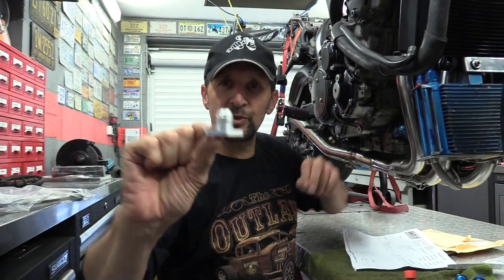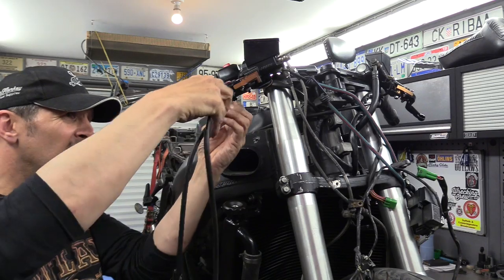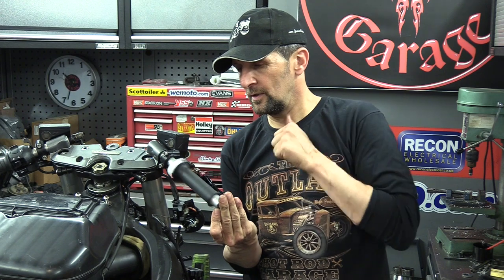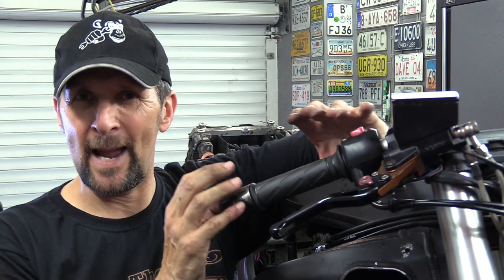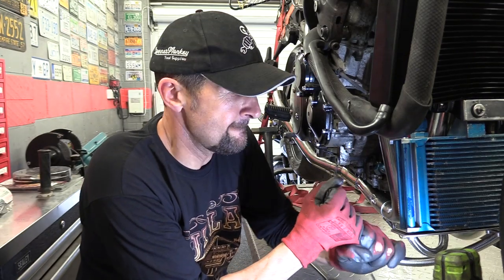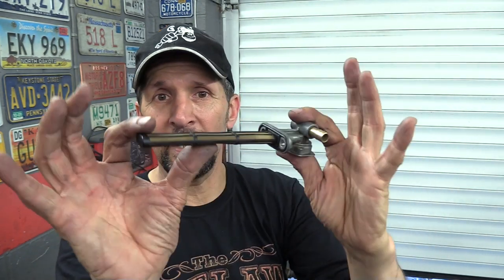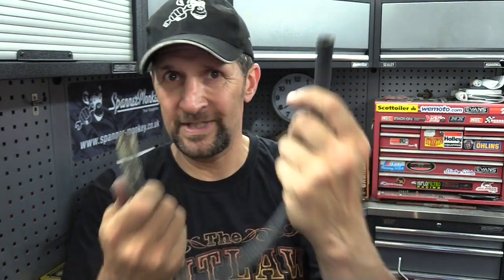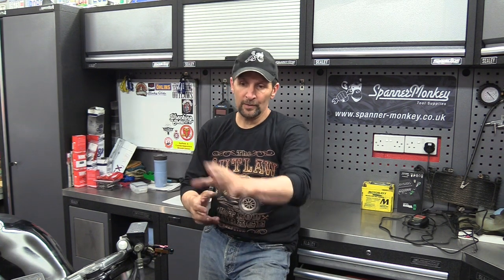Delboy's Garage, Hayabusa 30, "Throttle Cables Replacement" !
New throttle cables, fixed the fuel tap, plumbed the oil cooler